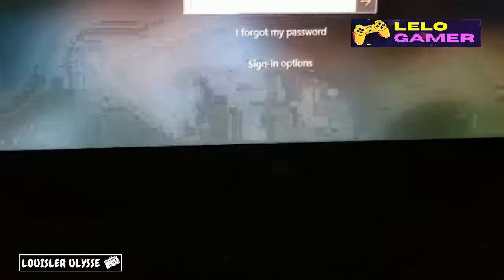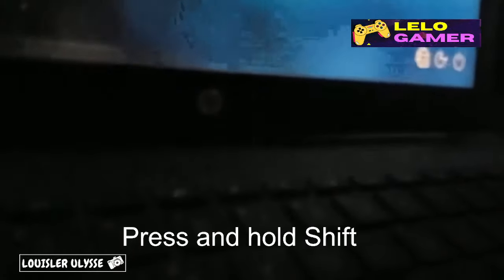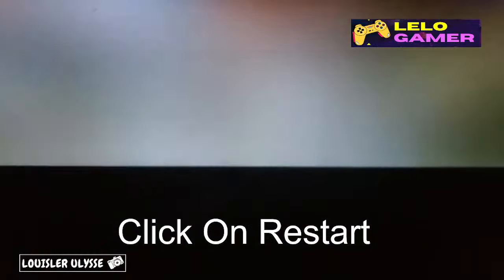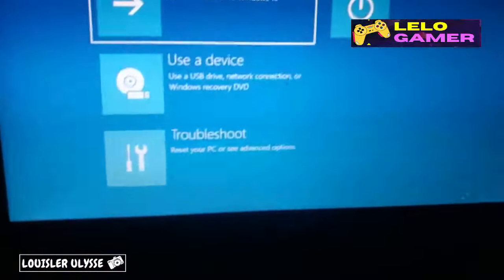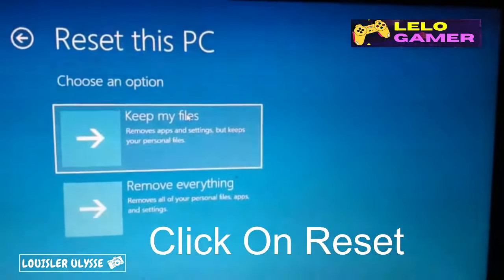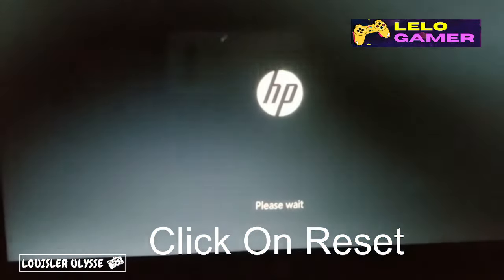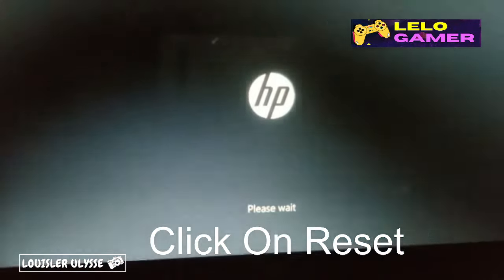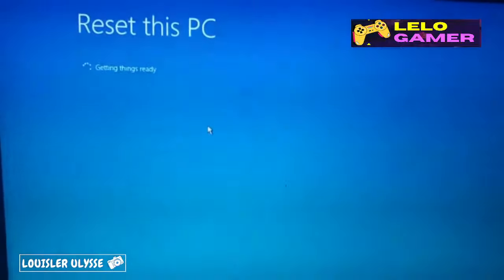how to reset hp laptop without password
Press and Hold Shift
Select “Troubleshoot.”
Choose “Reset this PC.”
You can either go to “Keep my files” or to “Remove everything.” ...
Choose what you really want to “Just remove my files” or want to “Fully clean the drive.” Choose either of both options.